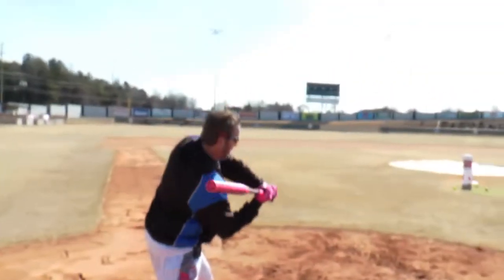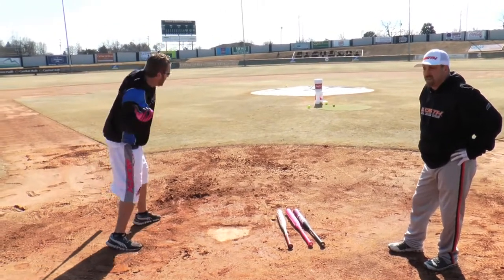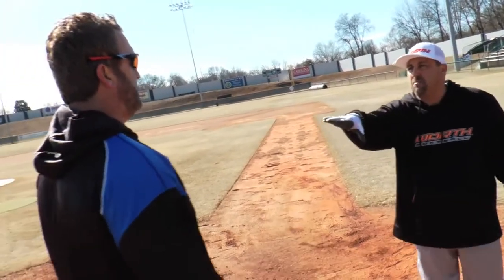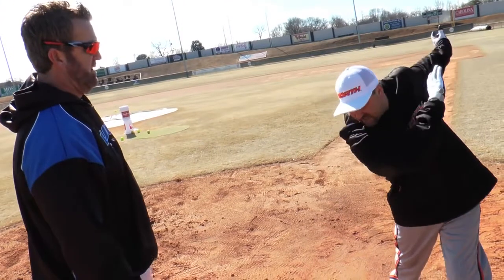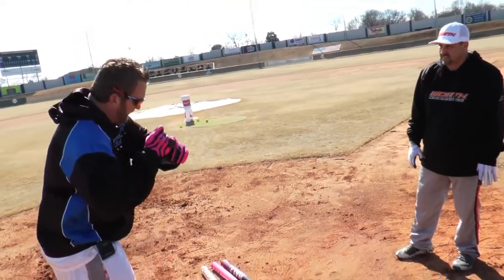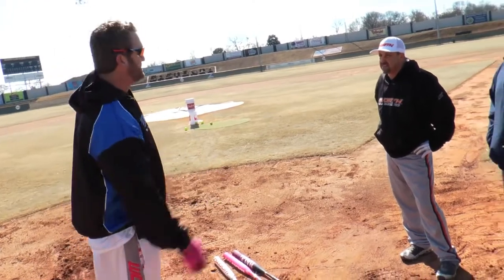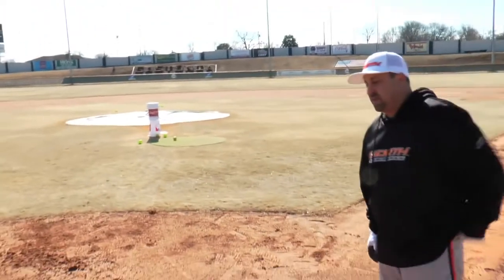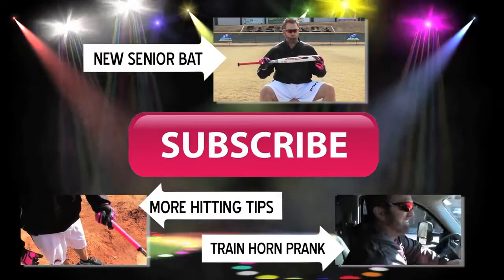Slowpitch Softball Hitting Tips w/ Jeff Hall and Dennis Rulli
Great softball hitting tips!